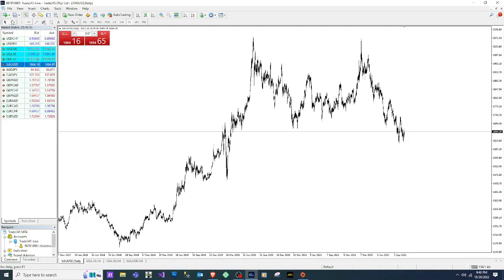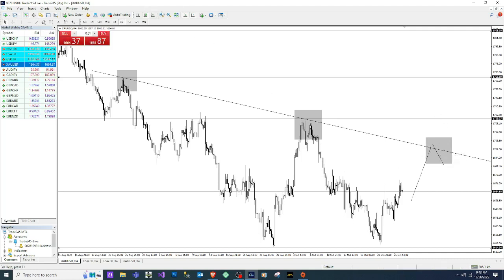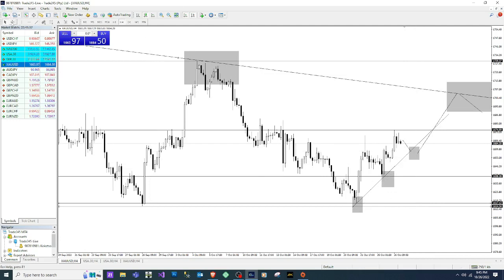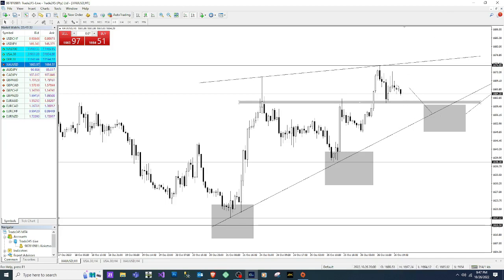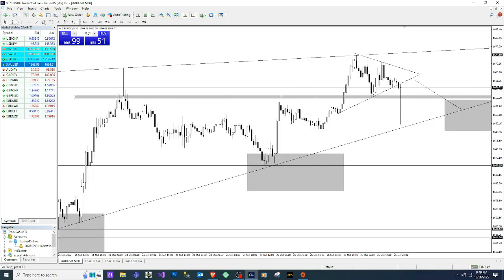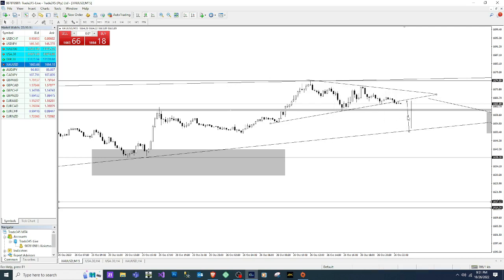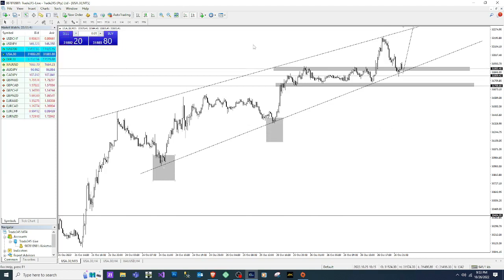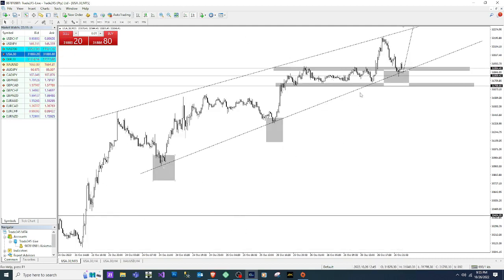GOLD & US30 Technical Analysis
FOREX - GOLD & US30 Technical Analysis Pure Price Action